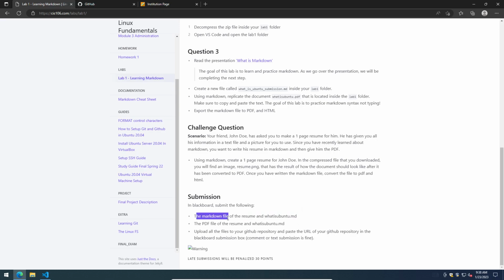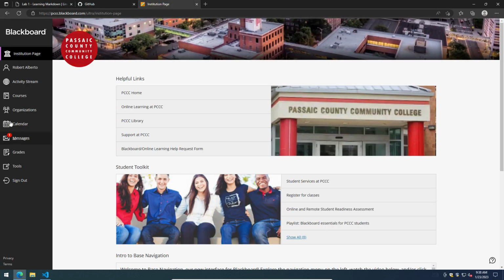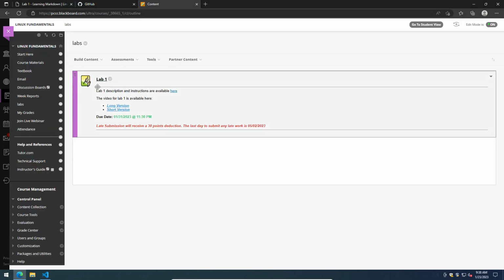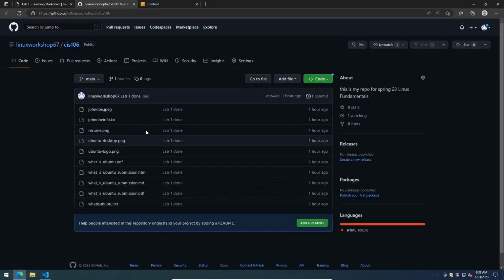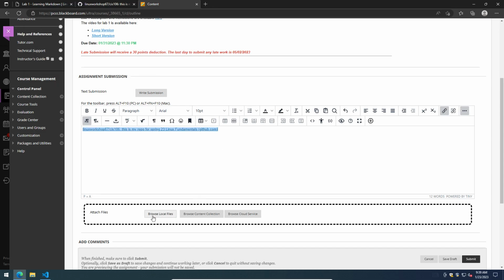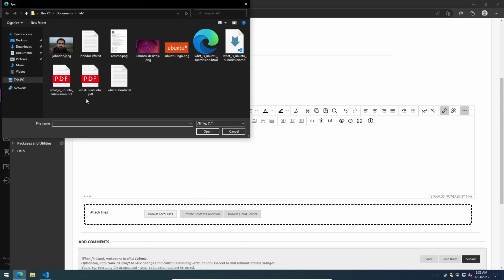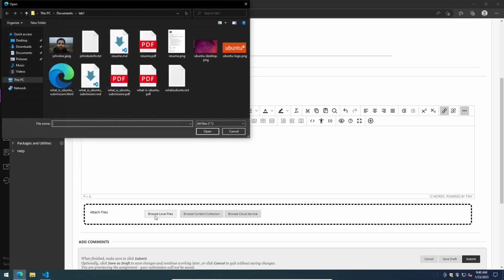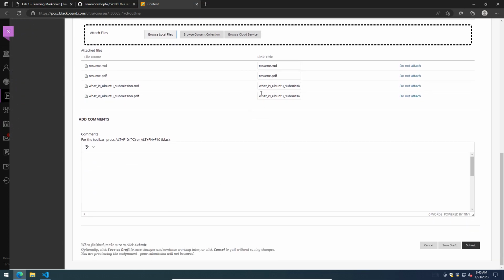How to submit your work